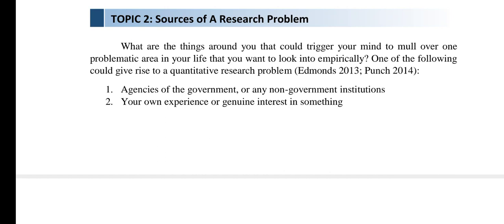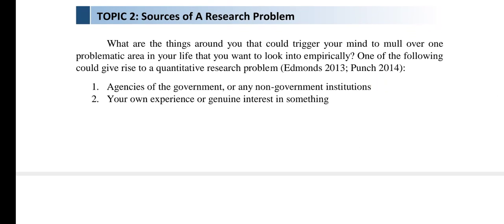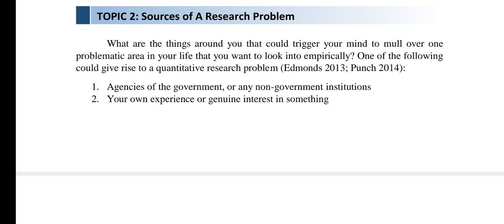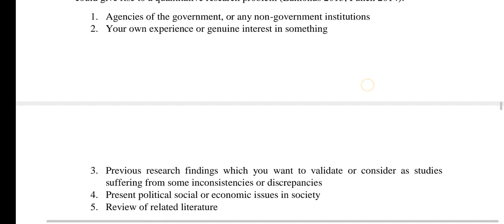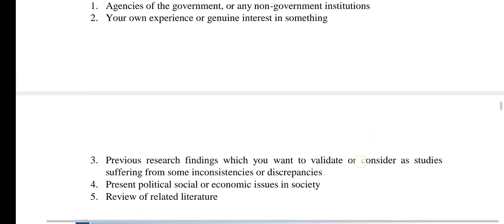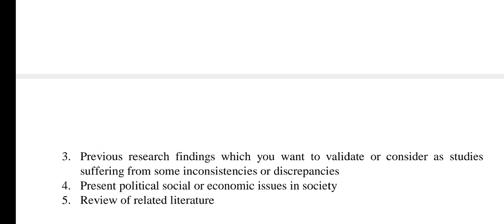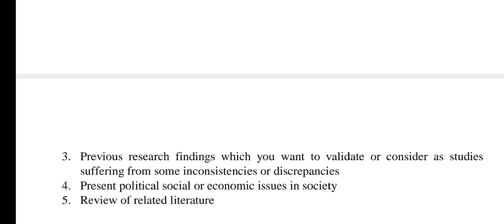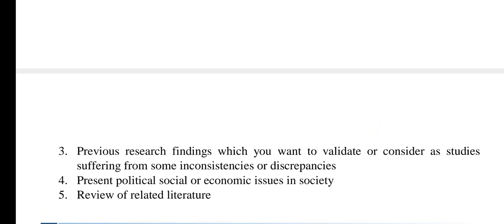Sources of Research Problems and Topics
These are sources of Research Problems that could serve as a guide in choosing Research topics